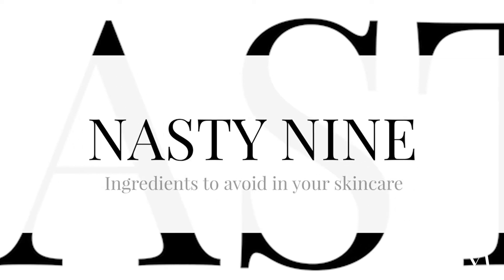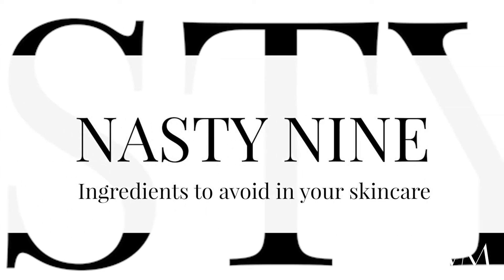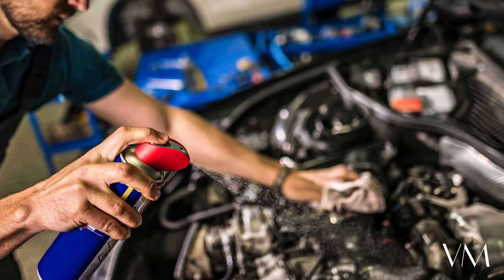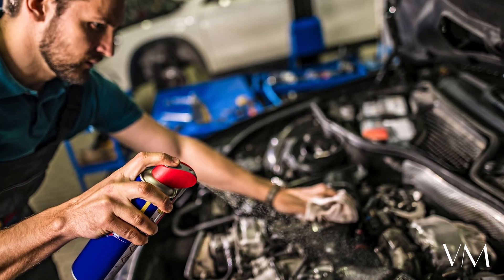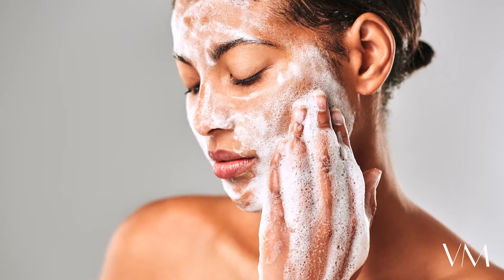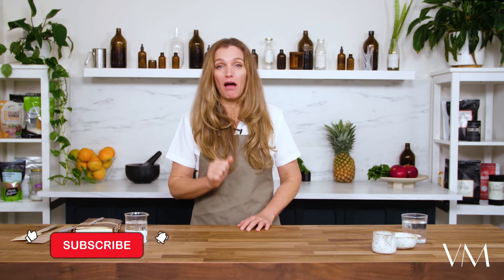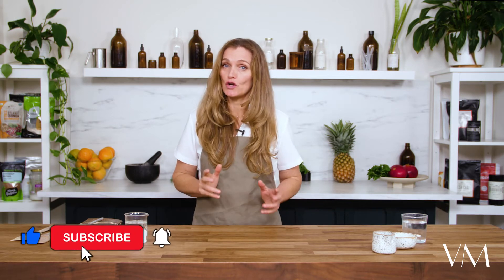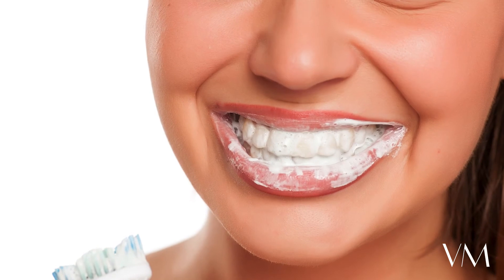Nasty Nine #5 - SLS and SLES - Why are sulphates bad for your skin?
SLS - SLES
Sulphates are used to create foam and strip grease, so you'll find them in a lot of shampoos, body washes and facial cleansers. These are the original engine degreaser, though, and have been shown to cause skin irritations, eye damage, depression, laboured breathing and diarrhoea. Basically, sulphates work to strip your skin of all natural oils leaving it unprotected against foreign irritants. Inflammatory skin reactions can include eczema and dermatitis.

ABOUT VANESSA MEGAN:
In 2001, Vanessa Megan Gray Lyndon, founder and formulator of Vanessa Megan™, was inspired by a comment from her best friend that ‘you should never put anything on your skin you couldn’t eat.’ This simple concept motivated extensive research into biochemistry and led Vanessa to the discovery of the multitude of synthetic materials found in the products we use on our bodies every day. Studying the power of natural extracts and oils, she began creating skincare and perfume from natural, wild harvested and bioavailable ingredients. Thus, the Vanessa Megan™ brand was born with the goal of getting natural skincare onto every body and into every home. More than a decade on, Vanessa is known for her uncompromising commitment to clean, synthetic free skincare and Vanessa Megan™ is considered an Australian pioneer and leader in certified organic skincare. Now trading in premium department stores internationally and boasting the same efficacy results as iconic skincare brands. With the future in mind, Vanessa Megan™ offers more than vegan, cruelty free, organic and sustainable brand values- we offer natural skincare that works. Our streamlined skin specialist range has been perfected to benefit all skin types and has been tried and proven to solve any skin concern. These remarkable, award winning formulations return skin to its true foundation, creating dermal harmony while remaining genuinely good enough to eat.